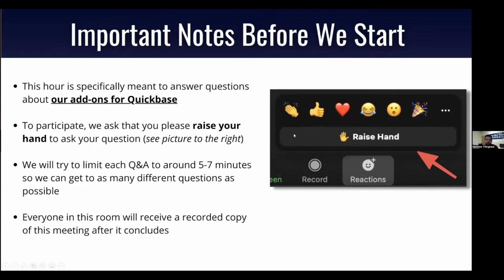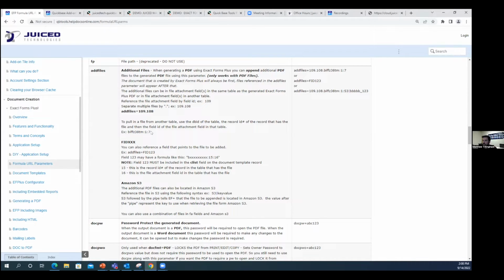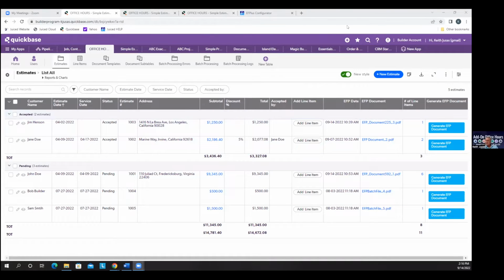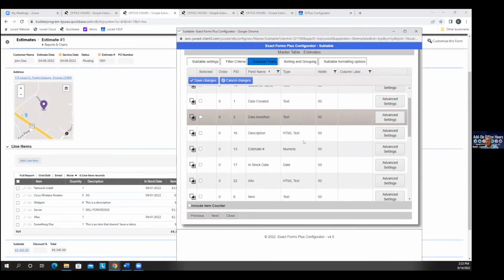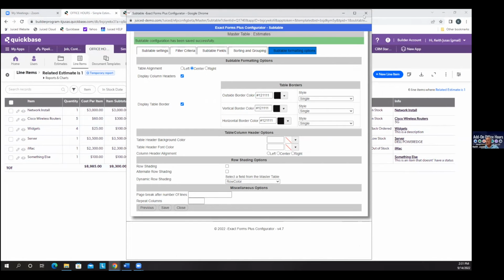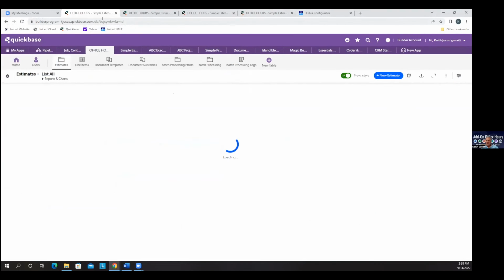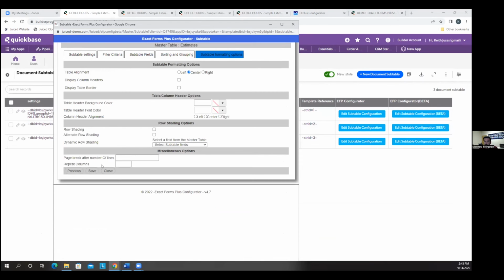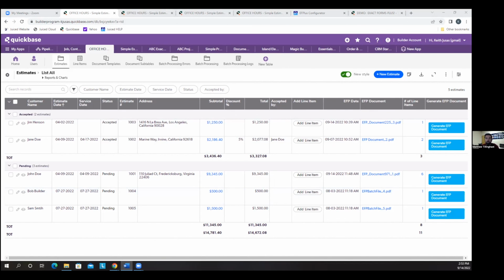Office Hours (9/14): Exact Forms Plus Configurator Breakdown | Exact Forms Plus for Quickbase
During this week's Office Hours, we went over an important piece of our most popular Quickbase Add-On: Exact Forms Plus. More specifically, the Exact Forms Plus Configurator, which allows you to customize your Exact Forms Plus document templates without the need for an extensive amount of code. We also took our clients questions, as we do every week.

Timestamps:
0:00 Intro
1:54 Recreating an Exact Forms Plus Button in a New Application
6:03 Appending Files with Exact Forms Plus
13:48 New Usertokens
15:30 Configurator Overview
16:37 Updating clist
20:19 Document Subtables
26:09 Beta Mode Features
30:50 Sum/Subtotaling Data
37:32 Testing Without Using Transactions
42:30 Troubleshooting
49:47 More Q&A